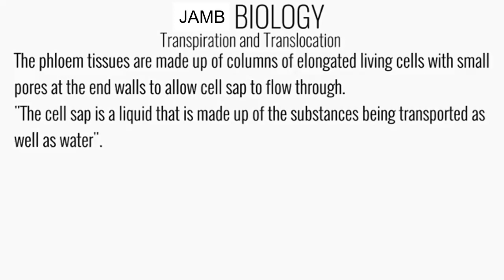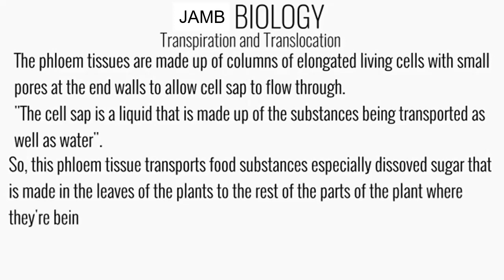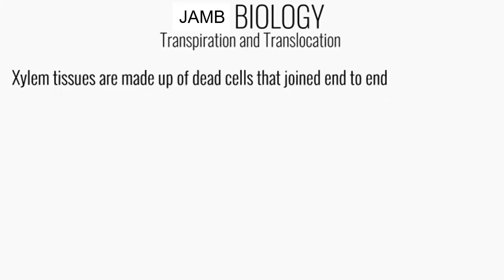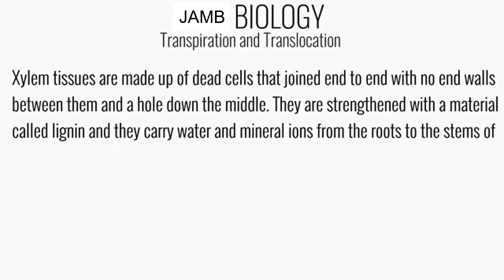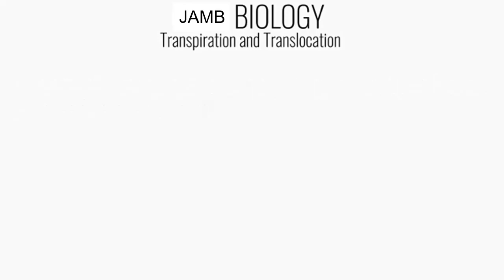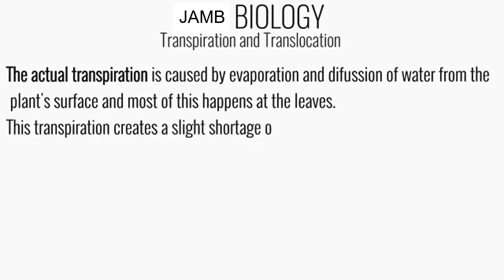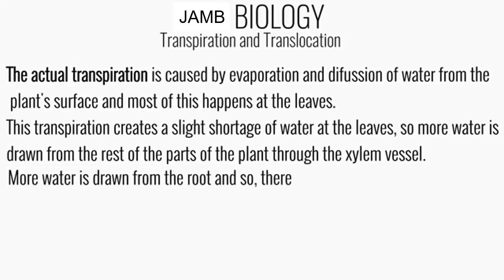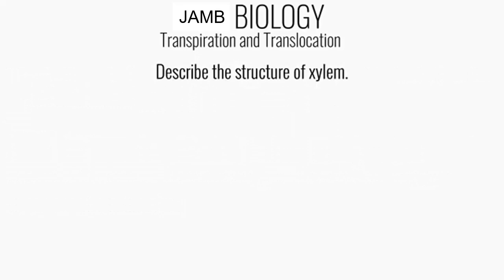JAMB Biology Tutorial Likely Questions 2026 On Transpiration And Translocation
JAMB Biology Tutorial Likely Questions And Answers On Transpiration And Translocation

Transpiration And translocation are some of the basic problems in JAMB biology.

In this JAMB biology tutorial video, I explained the idea behind transpiration and translocation.

This video is a definite guide to understanding the science behind transpiration and translocation in JAMB biology with practice examples, problems and solutions.